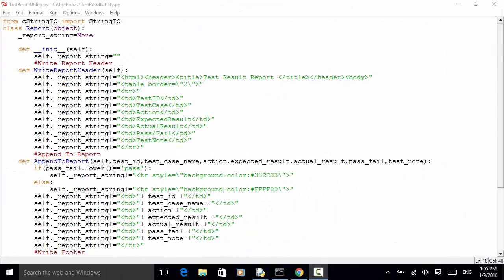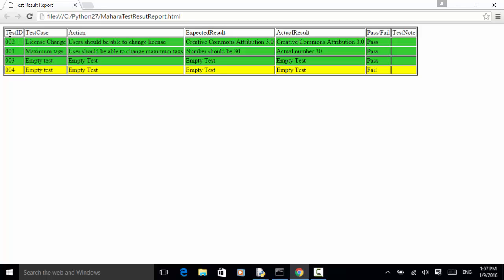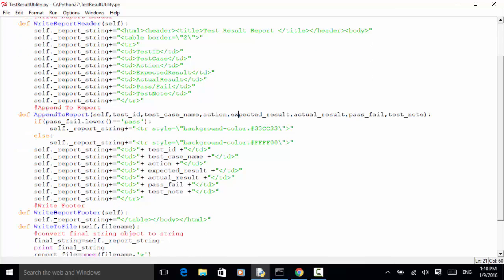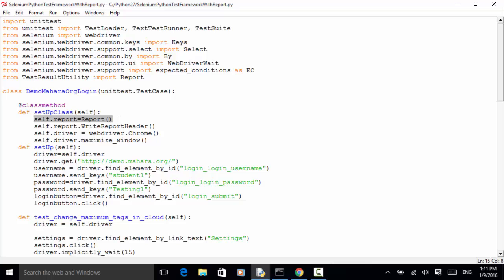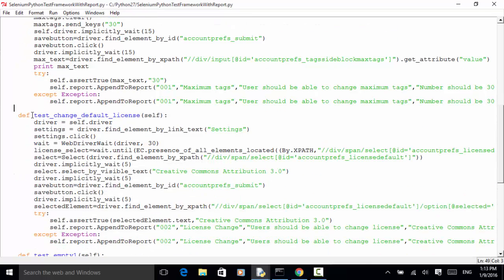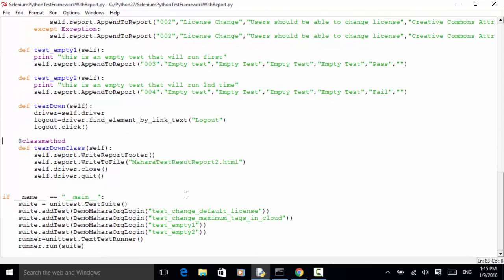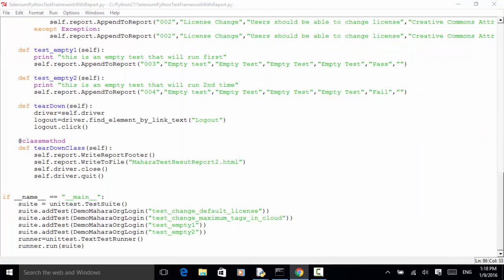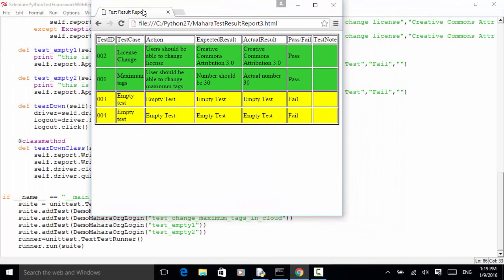Selenium Python Webdriver Tutorial - Generate HTML Test Result Unit Test Framework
This video tutorial teaches you how to generate html test result in Selenium Python Webdrive unit test framework.